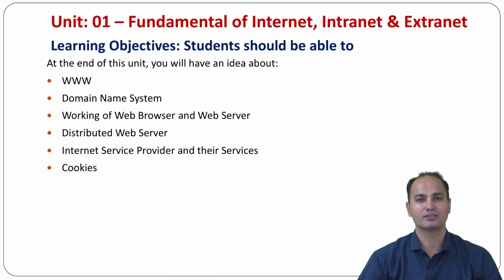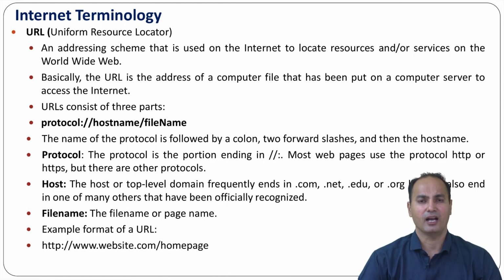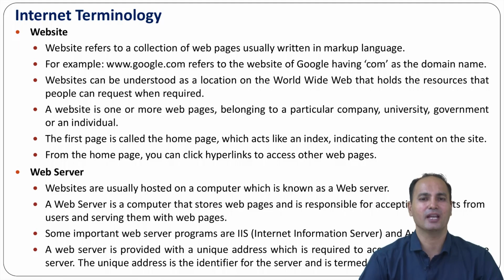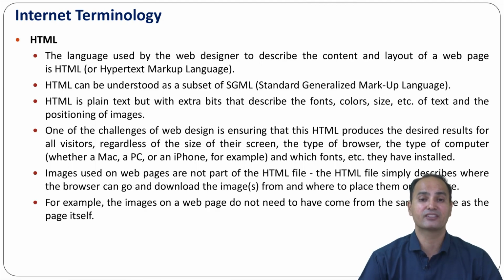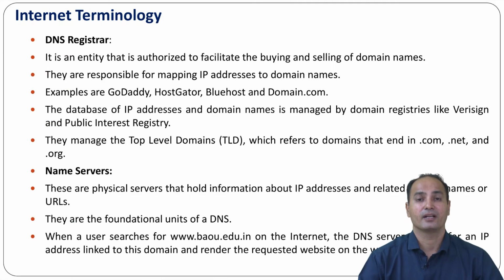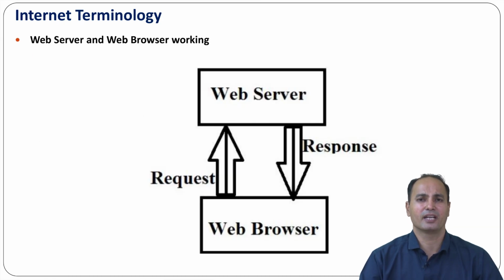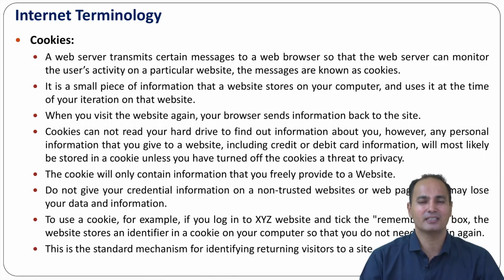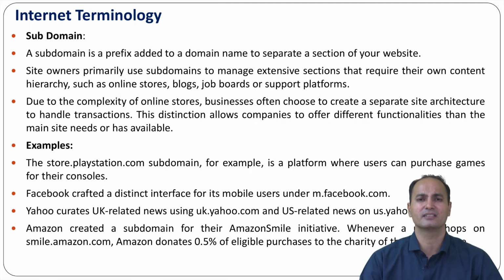MCA, MCA-103, Block-01, Unit -02, WWW, DNS, Web Browser and Web Server, Cookies